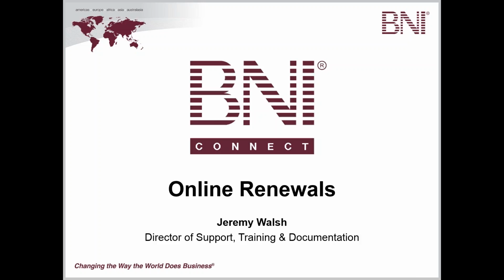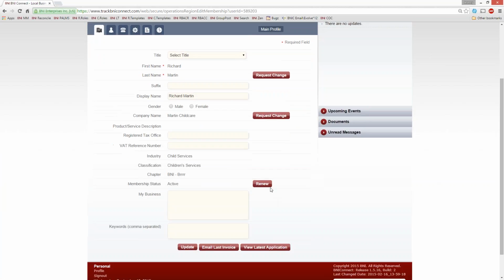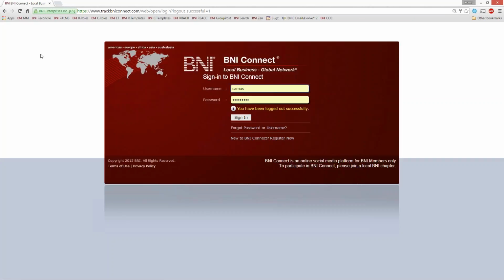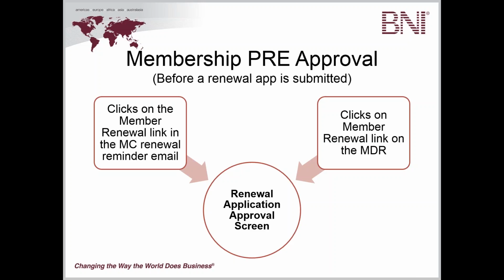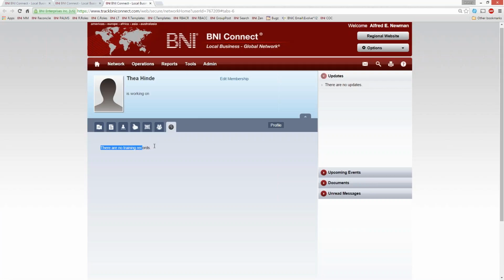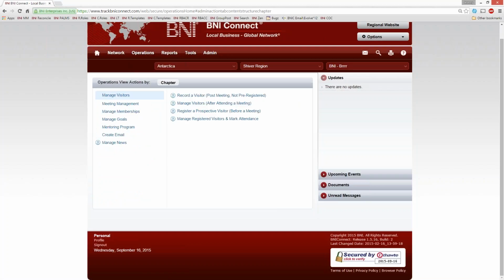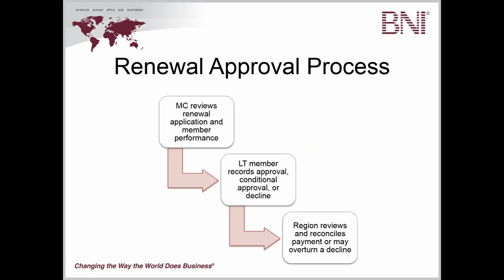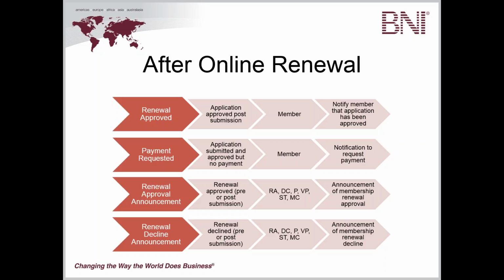Online Renewals for Leadership Teams - September 16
Topic:  Introduction to Online Renewals for Leadership Teams
Length: Approximately 30 minutes
Presenter: Jeremy Walsh